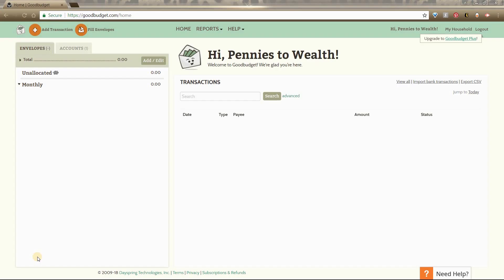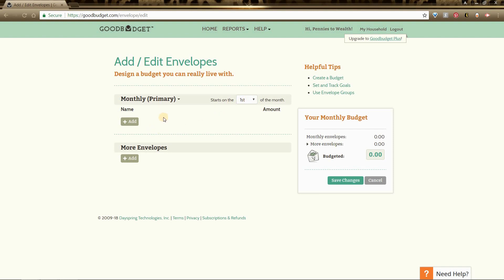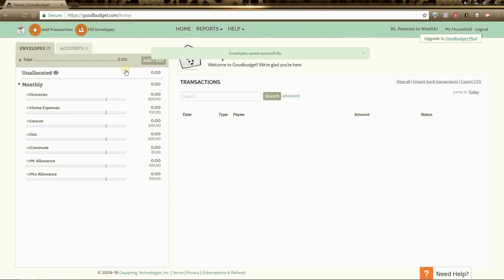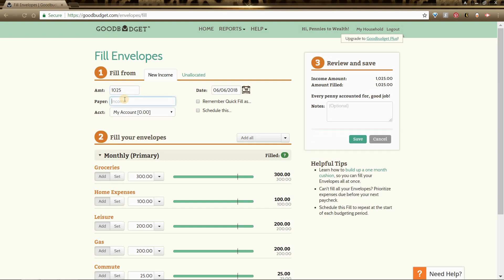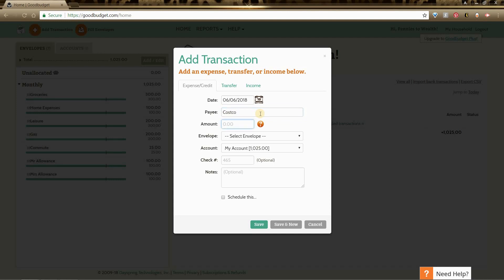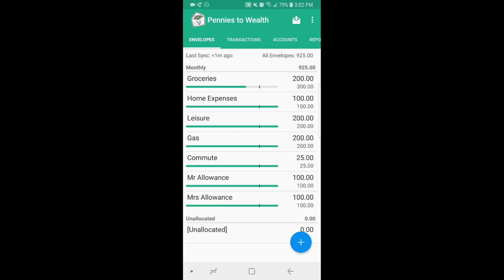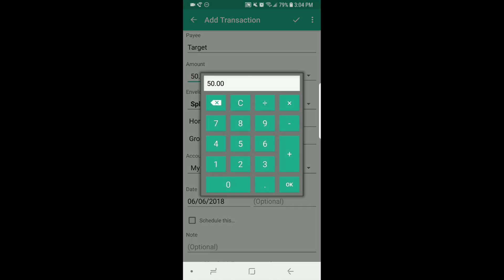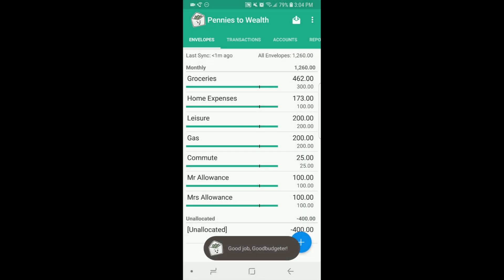How to Use the GoodBudget App - Digital Envelope System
Goodbudget is one of our favorite apps to use for our digital cash envelope budget system. It is well made and simple to set-up. Here's a quick walkthrough of how to use the Goodbudget app!